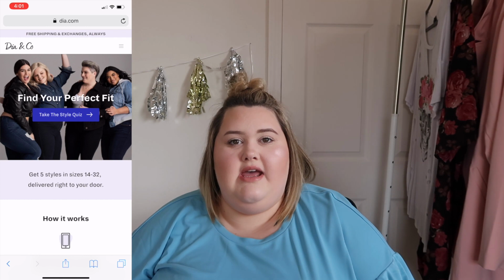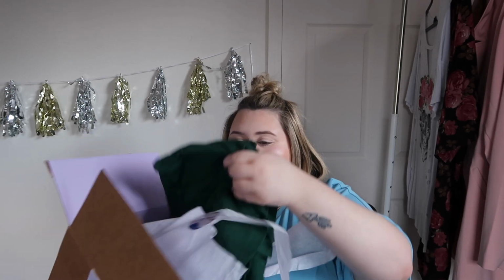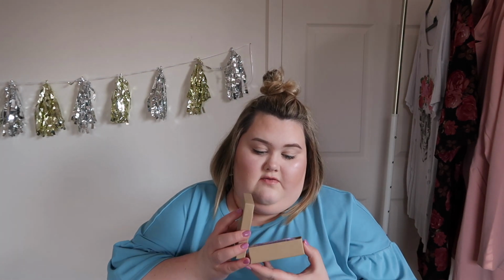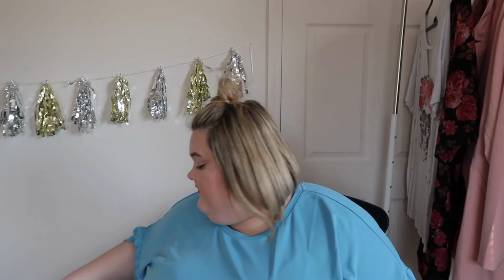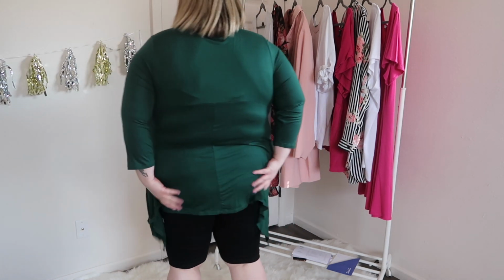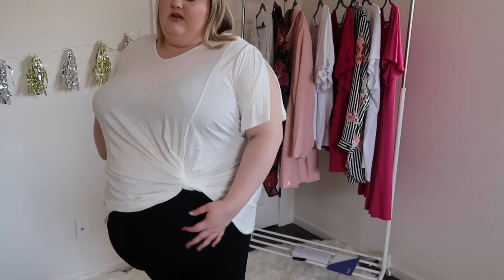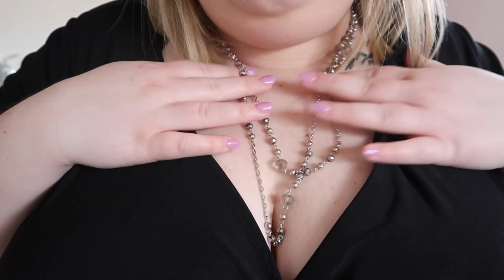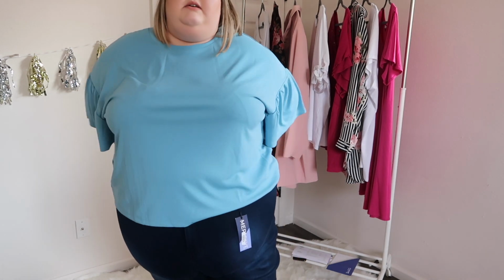Dia and Co Review | Plus Size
Hello Lovlies!! I received my second Dia & Co box and I decided to do an unboxing and review! I hope you enjoy this video!

If you liked this video please let me know by giving it a thumbs up 👍🏻